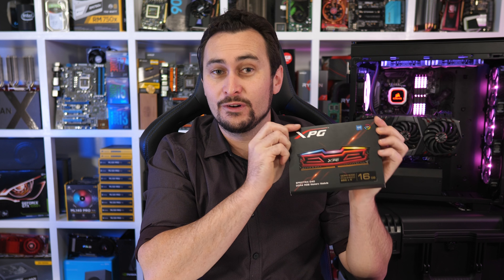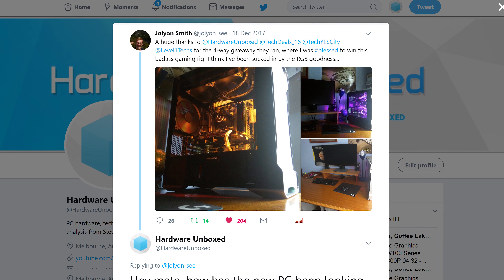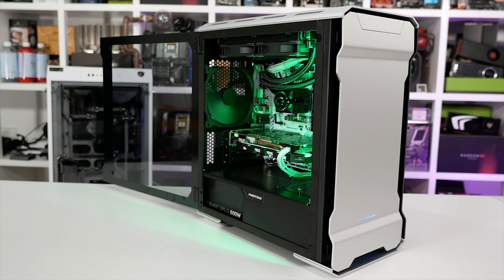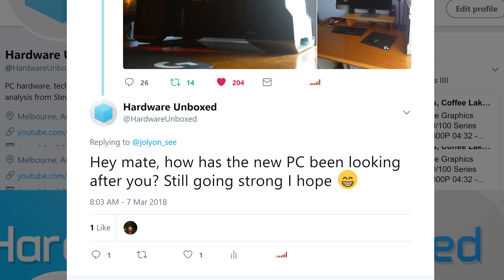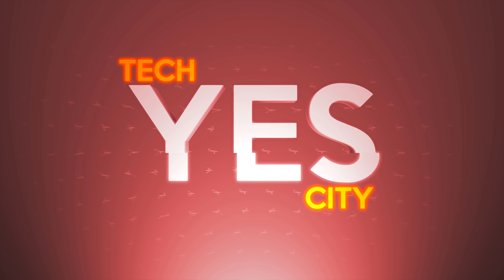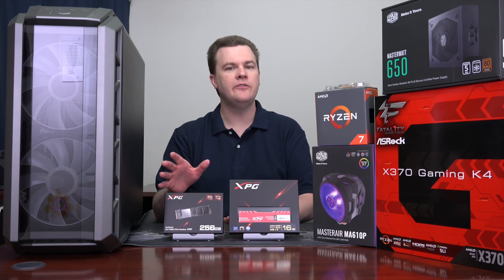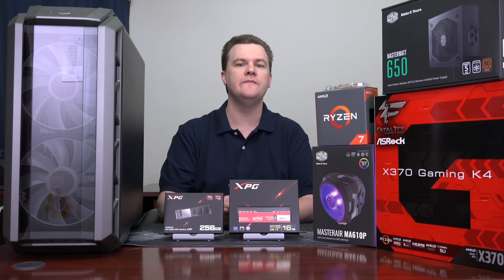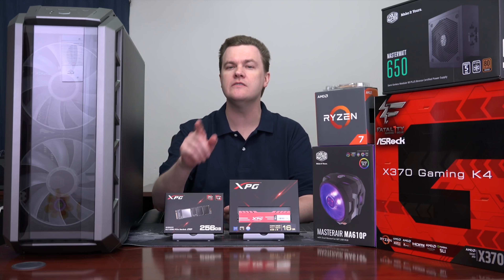WIN a Complete RYZEN 7 1700X or RYZEN 5 2400 GAMING PC, Giveaway Announcement!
Check prices now and support HUB:
Ryzen 7 1700X
ASRock X370 Gaming K4
Ryzen 5 2400G
Cooler Master H500P
EVGA GTX 1060 3GB